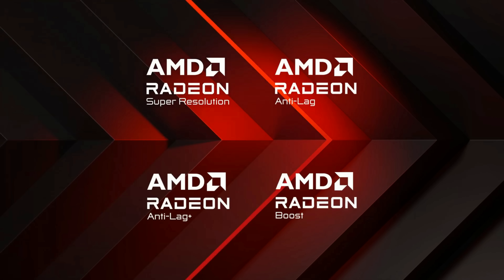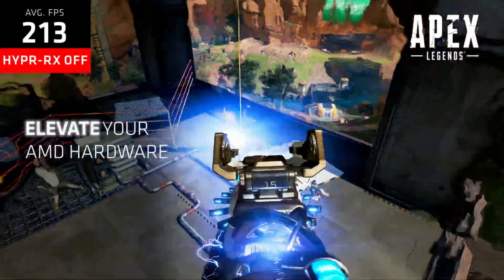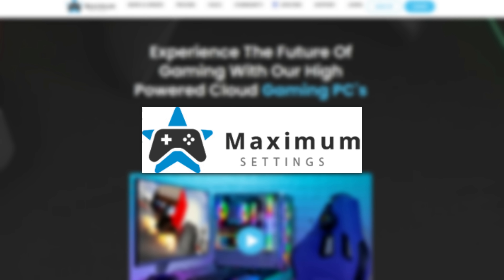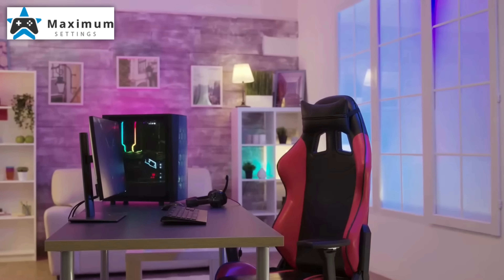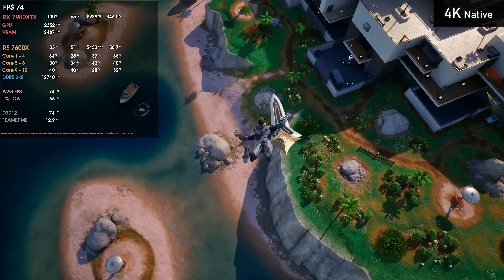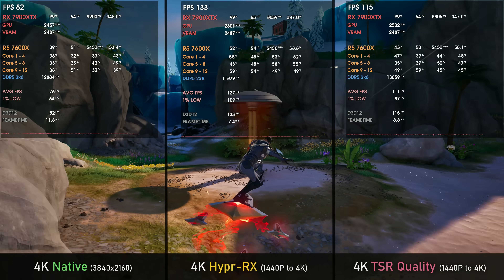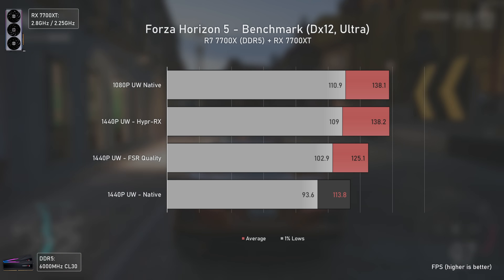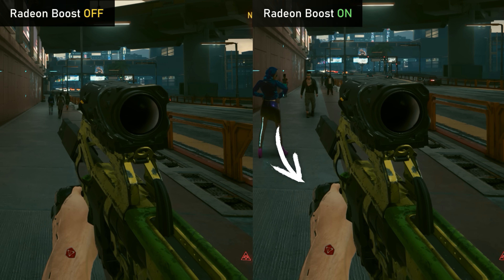AMD HYPR-RX - FPS Boost, Image Quality, Anti-Lag+ & More!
Today,  finally reviewing and analysing AMD's Hypr-RX feature. Is it really all that? Should you be using it? Or not?

00:00 - Intro & why I took so long to make this video
00:51 - IMPORTANT Info (My experiences)

03:47 - Cyberpunk 2077 - Native vs Hypr-RX vs FSR2
05:11 - Fortnite - Native vs Hypr-RX vs TSR
06:16 - RX 7700XT Charts - Native vs Hypr-RX vs TSR
08:02 - Radeon Boost - ON vs OFF
09:10 - Radeon Anti-Lag+ - ON vs OFF

09:47 - Conclusion
10:17 - Channel Members
10:37 - More Videos